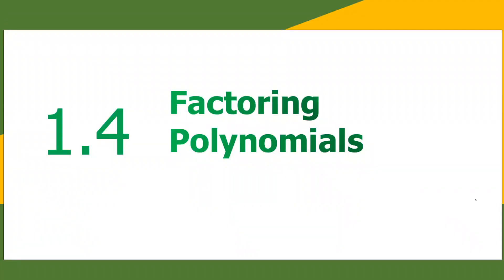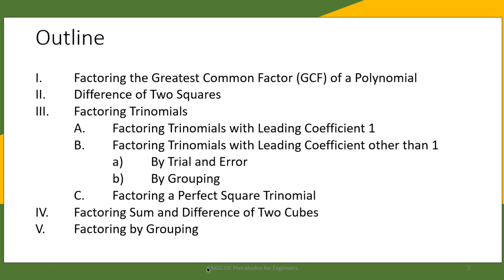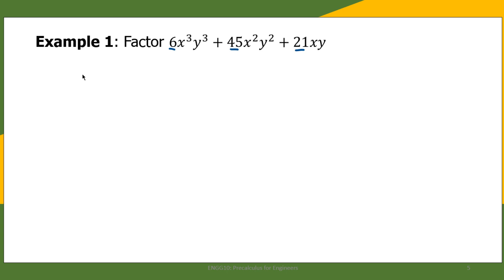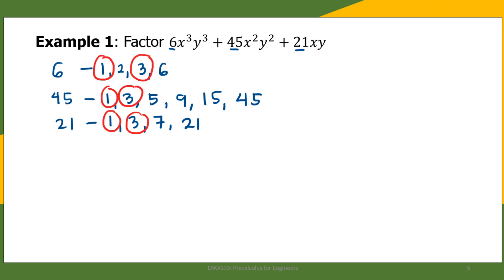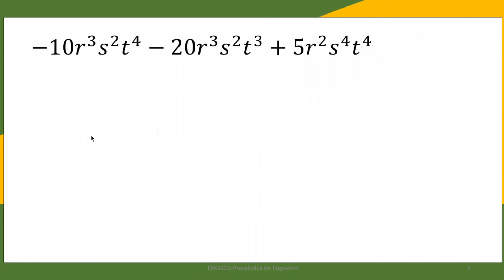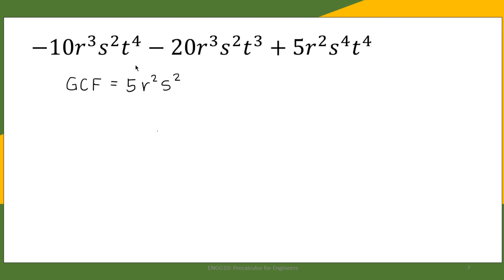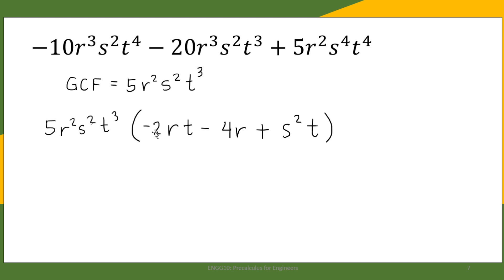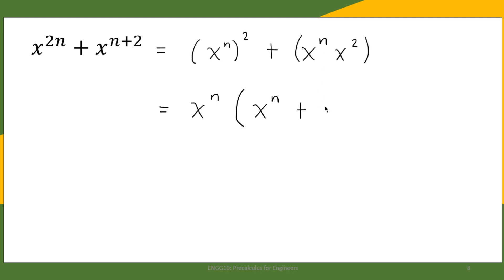Factoring the Greatest Common Factor (GCF) of a Polynomial | Factoring Polynomials | Precalculus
Factoring the Greatest Common Factor (GCF) of a Polynomial
The greatest common factor (GCF) of polynomials is the largest polynomial that divides evenly into the polynomials.
Given a polynomial expression, factor out the greatest common factor.
1. Identify the GCF of the coefficients.
2. Identify the GCF of the variables.
3. Combine to find the GCF of the expression.
4. Determine what the GCF needs to be multiplied by to obtain each term in the expression.
5. Write the factored expression as the product of the GCF and the sum of the terms we need to multiply by.

Examples:
Example 1: Factor 6x^3 y^3+45x^2 y^2+21xy

Example 2: Factor each of the polynomials.
 6y^6-4y^5+2y^4-8y^2
 -10r^3 s^2 t^4-20r^3 s^2 t^3+5r^2 s^4 t^4
 x^2n+x^(n+2)